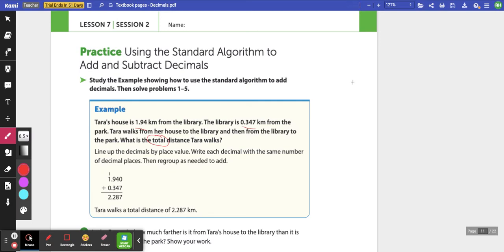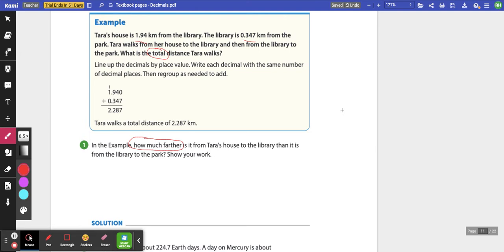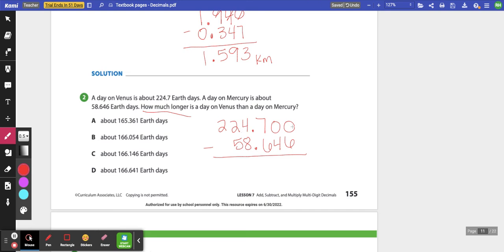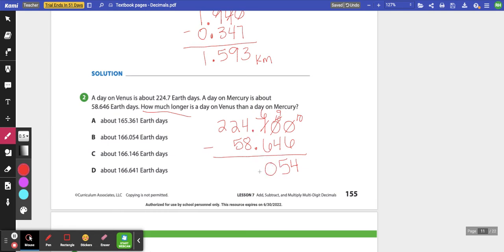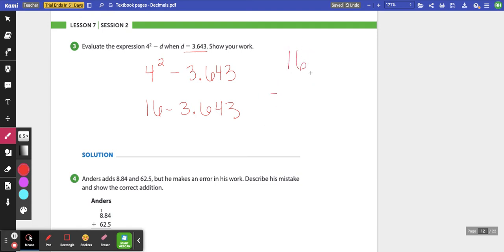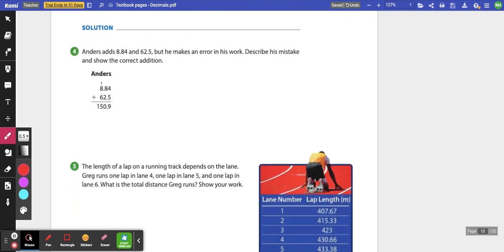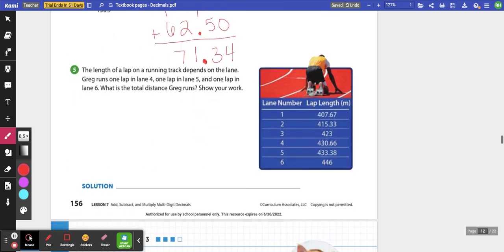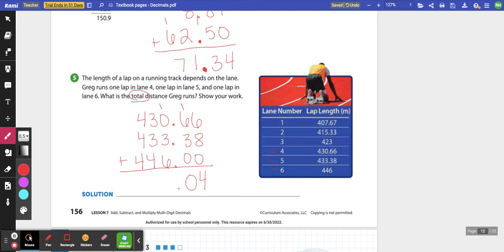L7 Session 2 p 155 156